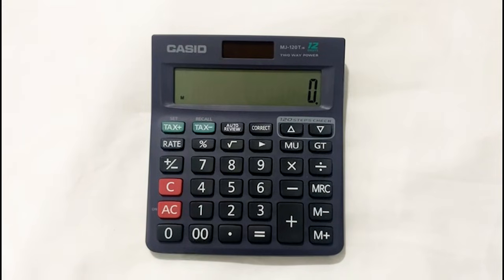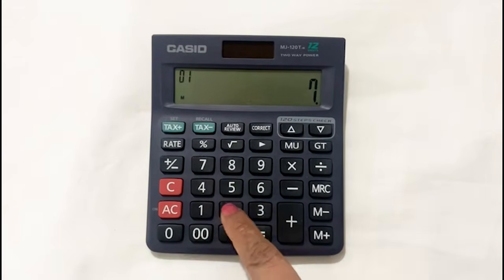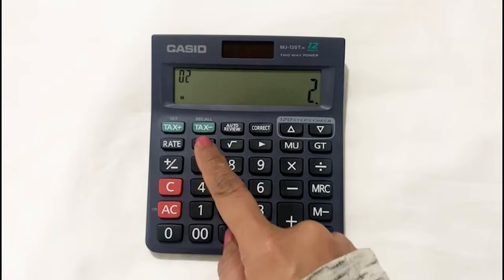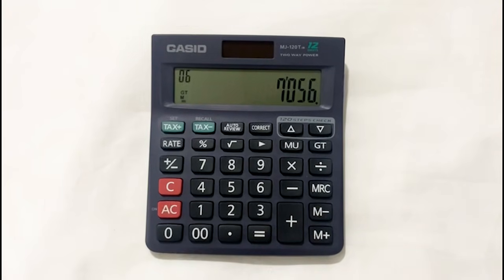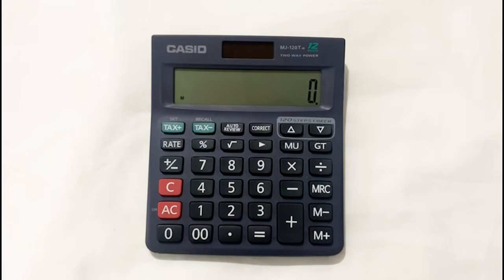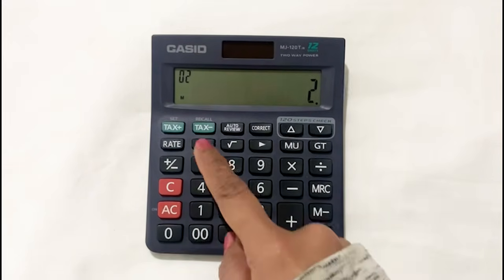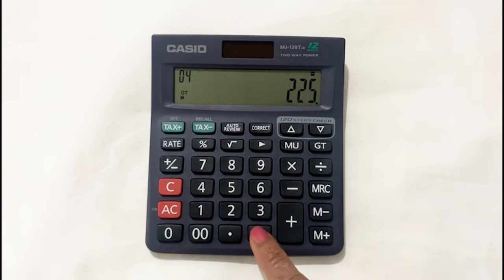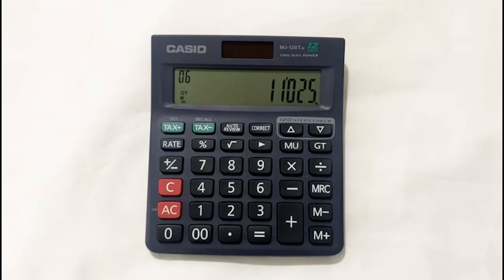How to Calculate 2 Percent Off a Price on Calculator - For Beginners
For example, we have an item, and the price of that item is 7200 (type on your calculator). You
Press the multiply button, then type 2. In the next step, press the percentage button, and in the
last step, press the minus button. So, here is the final answer: 7056 is the final price after 2%
off.
#2%off#calculator#percentageoff
qualifying purchases, which means that if you click on one of the product links, I will receive